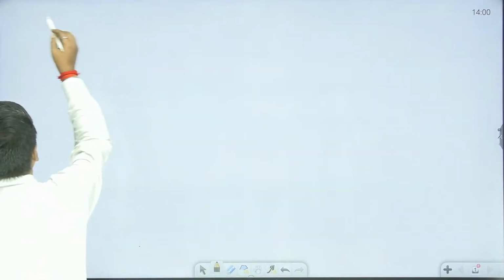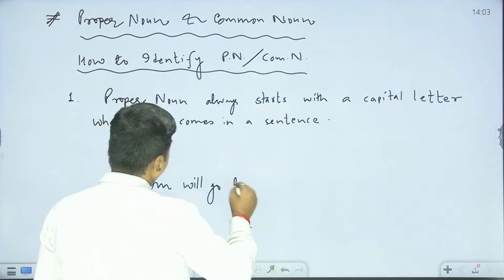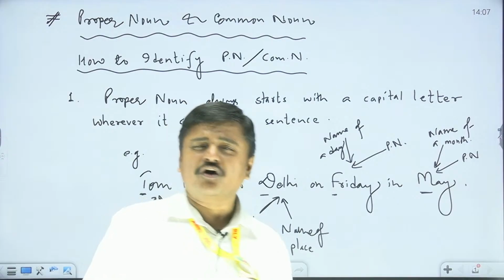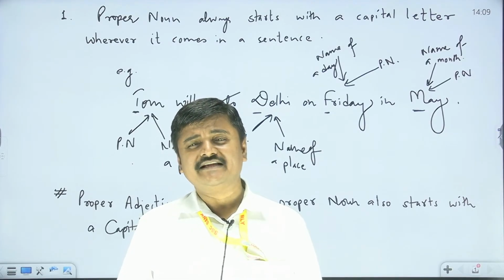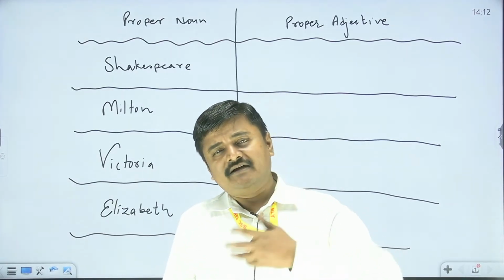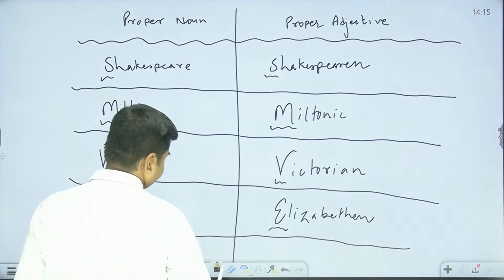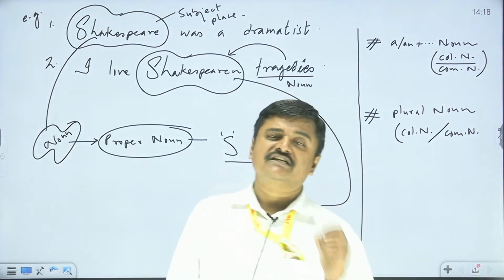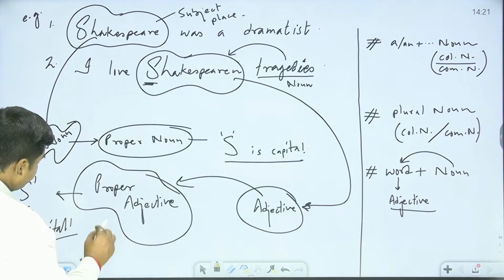English for SSC | Basic English | CGL CHSL MTS Steno | C-32 | Suchit Sharma